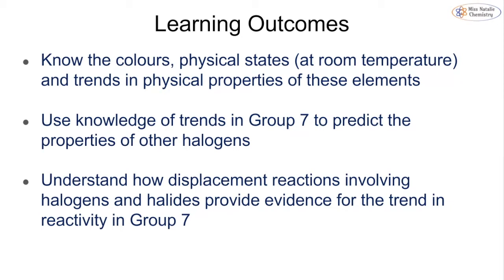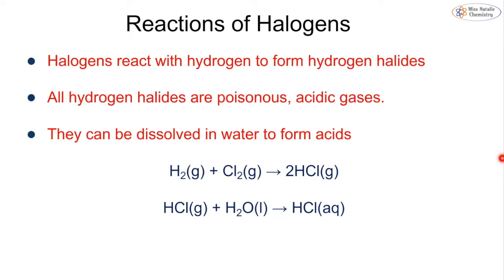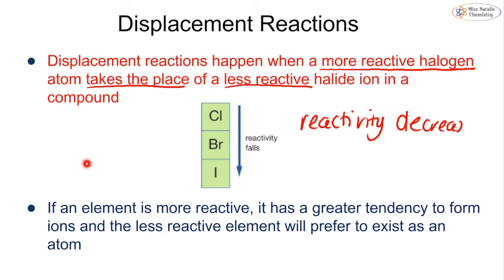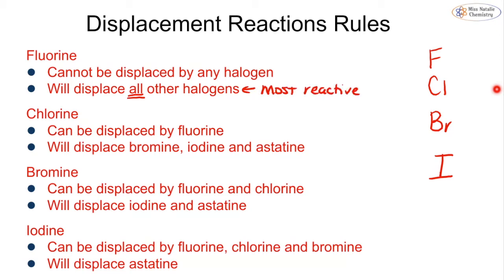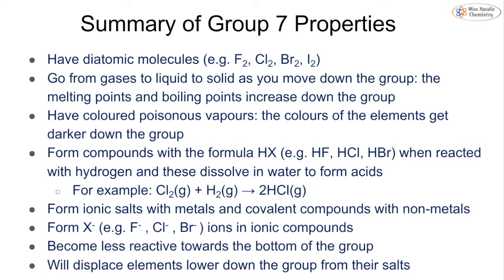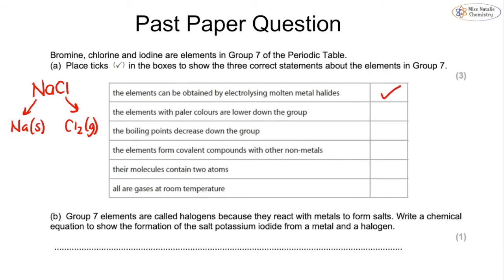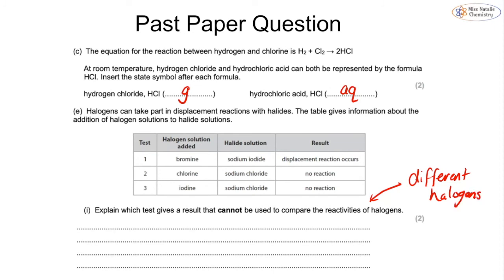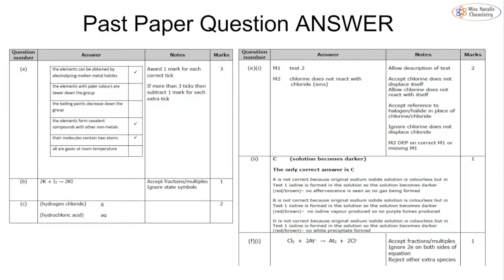2B Group 7 - Halogens (Double) - Edexcel IGCSE Chemistry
This video covers the Double content of Topic 2B Group 7 - Halogens in preparation for the Edexcel IGCSE Chemistry exam. Use the timestamps below to navigate the content in the video:

0:00:06 - Properties of Group 7 Elements
0:03:22 - Reactions of Group 7 Elements
0:05:36 - Displacement Reactions of Group 7 Elements
0:11:49 - Summary of Group 7 and Predicting Properties
0:14:29 - Past Paper Question